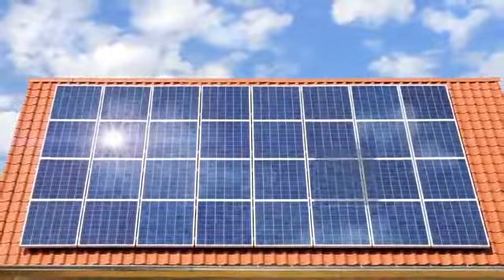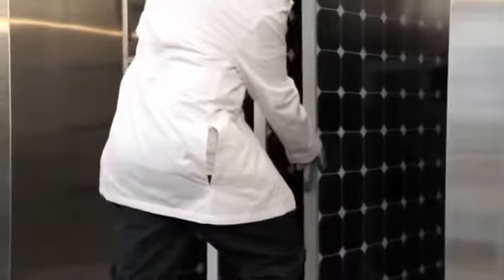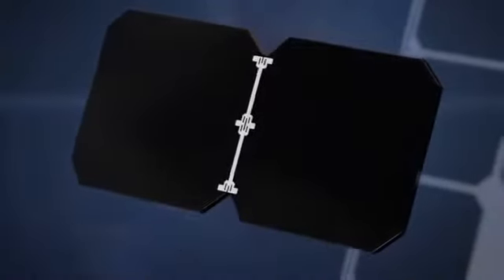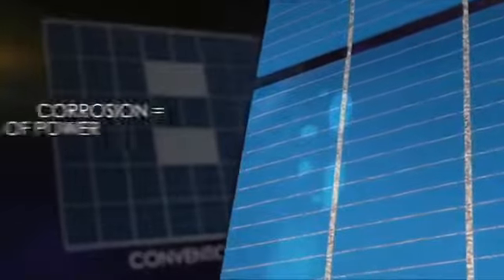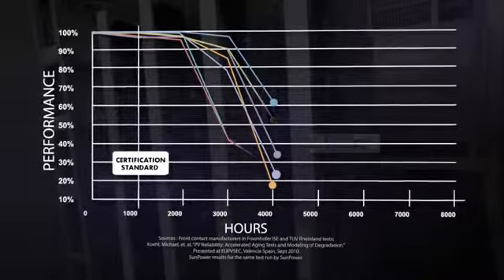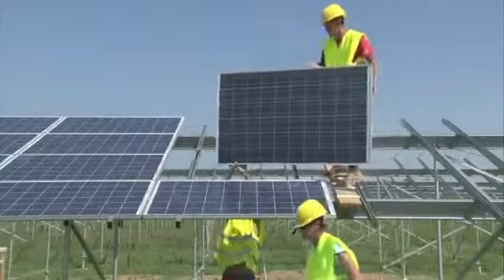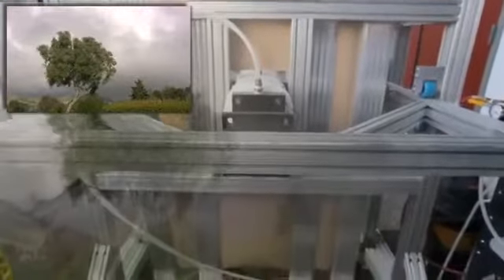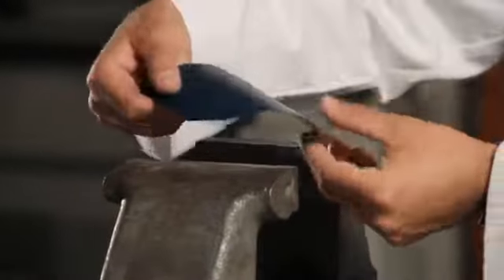SunPower Panels Reliable, Efficient, and Stand Up to Heavy Loads